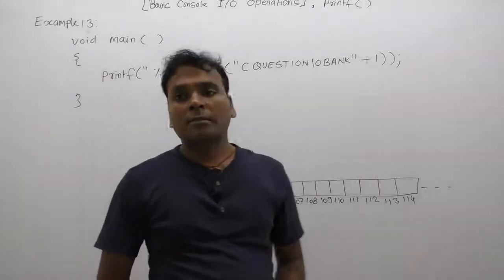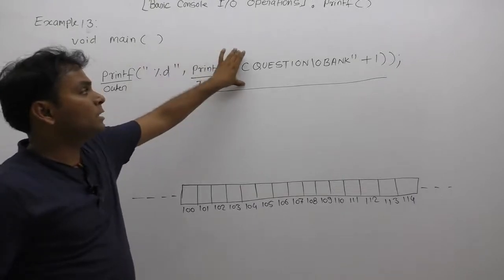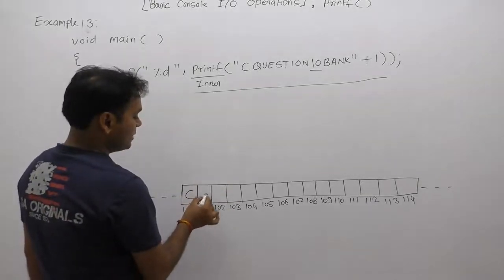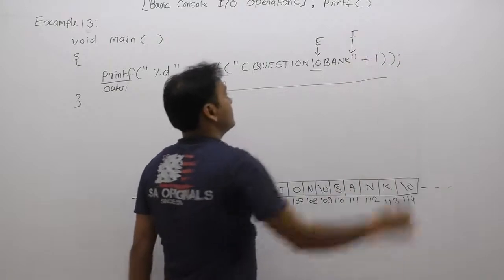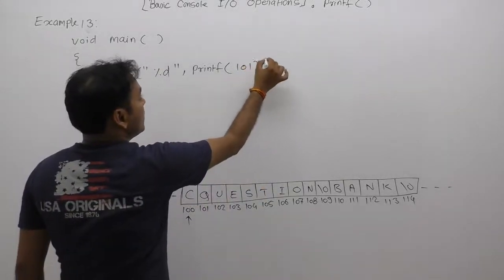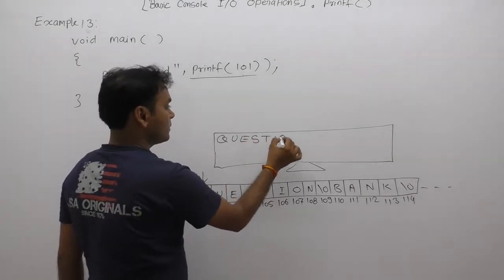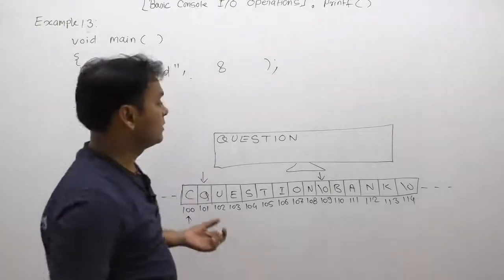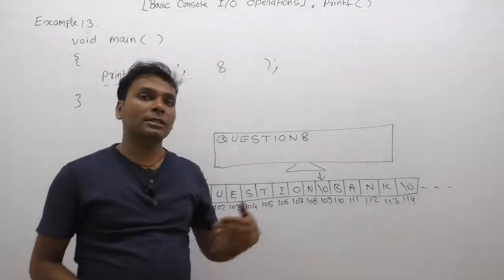Examples of printf function in C-Part254 | C Language by Java Professional